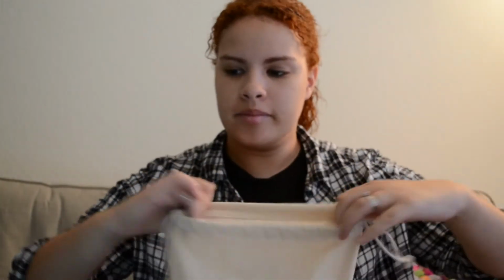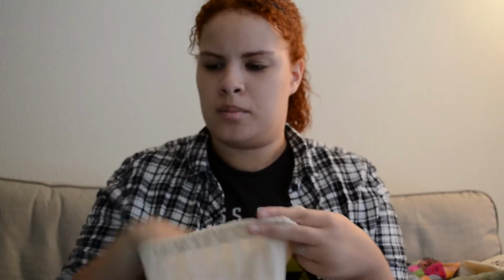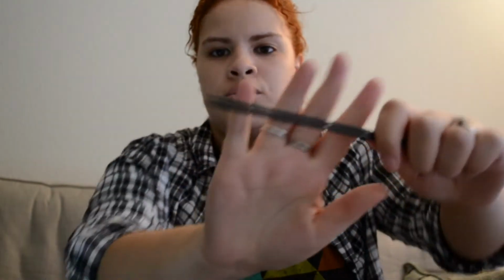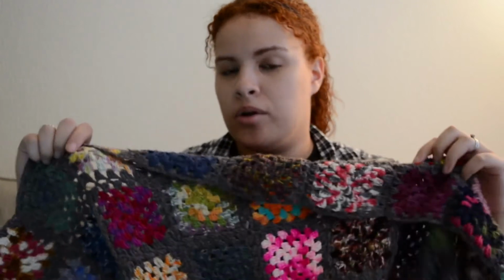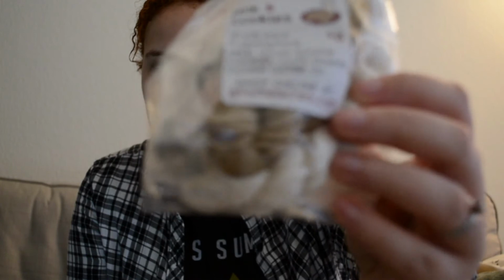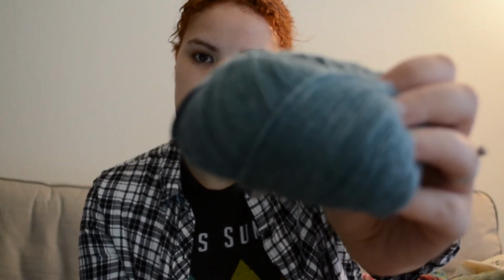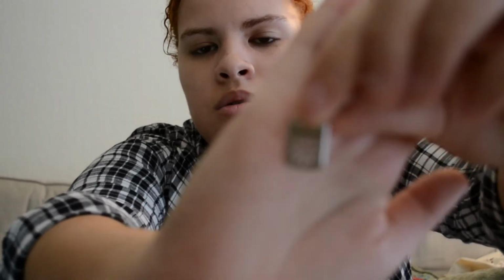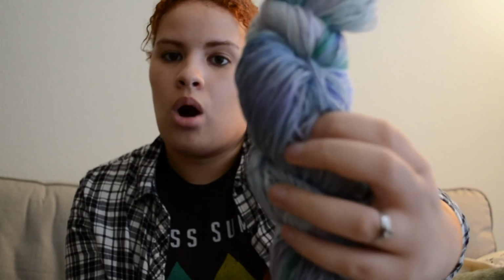Episode 1-Mockingbyrd Made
Mockingbyrd Made Podcast
November 3, 2016
Hello/Welcome/Introductions
WIPS
Pure Joy- Joji Locatelli
MC: The Clay Purl- Not “Merely” Sock Yarn~ Antique Alley
CC: A Sheep At The Wheel Yarn Co.- Not Sheep Thrills~Acorn
US Size 6- Knitter’s Pride Dreamz
Gnome Acres Project Bag
Vanilla Socks
Patons Kroy Socks~Grey Brown Marl
Chiagoo’s US #1- 2.25mm
Fish Lips Kiss Heel
Cozy Memories Blanket
Minis
Knitter’s Pride Dreamz DPN’s US #3
31 stitches
Crochet Scrap Granny Blanket
Leftover minis
Squares- Size E hook
Joining w/ Knit Picks Stroll Fingering-Basalt Heather Size F hook
Join as you go method
Acquisitions
Gnome Acres
Coffee Shop Minis
Olde Christmas Minis
Christmas Party Collection Minis
Milk & Cookies w/ cookie Cutter Minis
A Sheep At the Wheel
Berroco Folio-4538
Knitter’s Pride Waves US Size D crochet hook
Reading Ramble
The Girl on the Train-Paula Hawkins
TV Talk
Stranger Things
Rewatching Parks & Rec
Catching up on podcasts
Shop Shenanigans
Small Update this weekend
Progress Keepers
Yarn